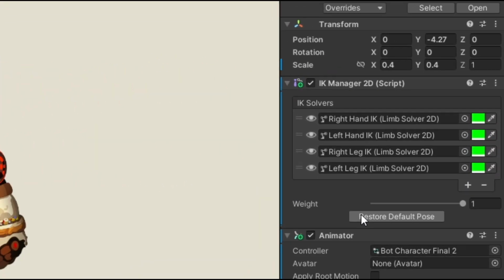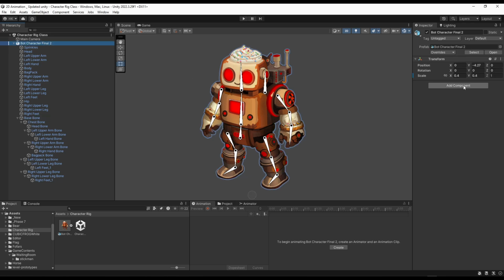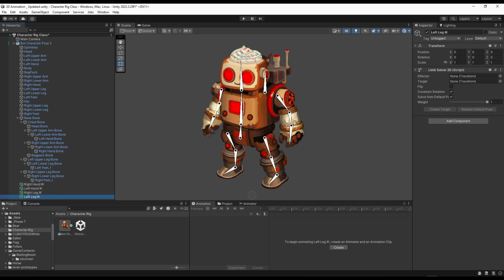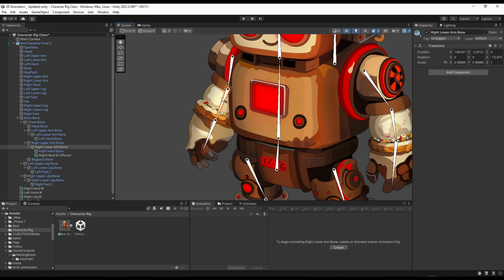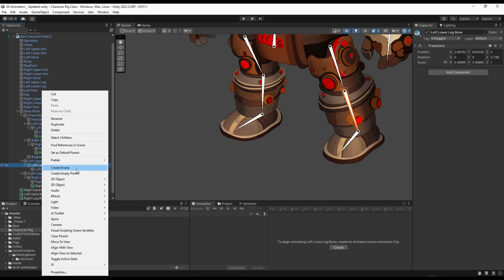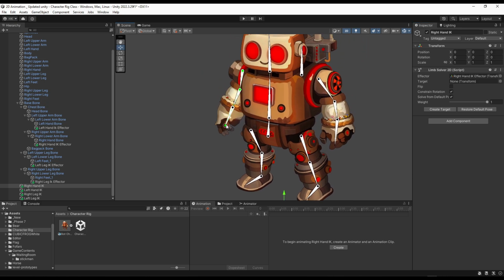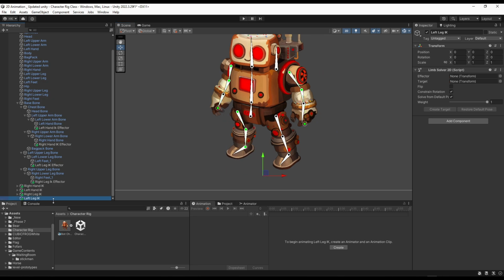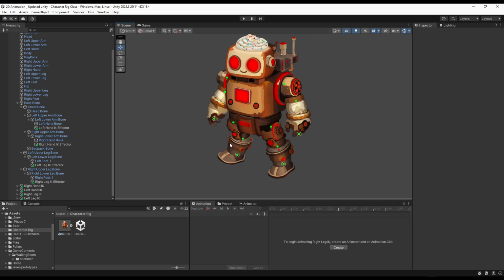How to Set Up IK for 2D Characters in Unity - 2025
Want to create smooth and natural character animations in Unity? In this tutorial, I’ll show you how to set up Inverse Kinematics (IK) for 2D characters in Unity, step by step! Whether you're a beginner or an experienced game developer, this guide will help you achieve more dynamic and realistic 2D character movements using Unity's built-in IK system.

🔹 What You'll Learn:
✅ What is Inverse Kinematics (IK) and why it's important
✅ How to set up IK for legs and arms in Unity 2D
✅ Using Unity’s 2D Animation Package for seamless movement
✅ Improving character animation for platformers, RPGs, and action games

If you’re developing a 2D game and want smoother character animations, this tutorial is for you!

📌 Follow me for more game development tips!